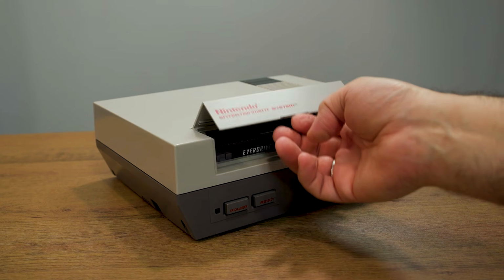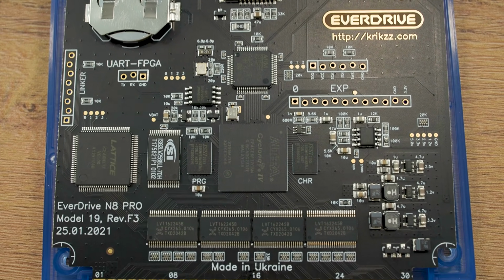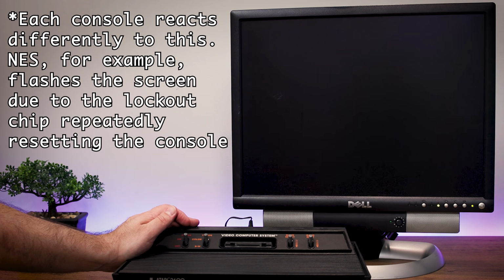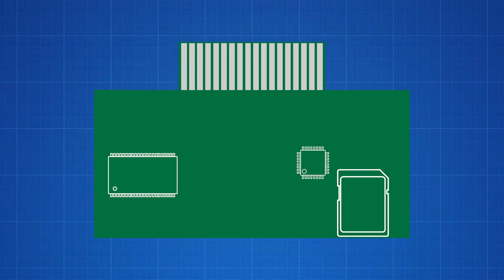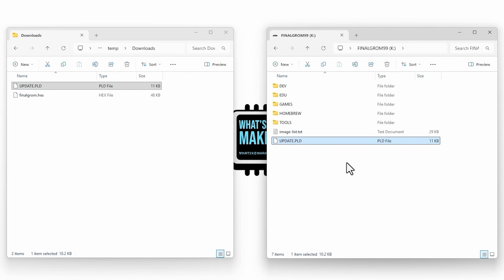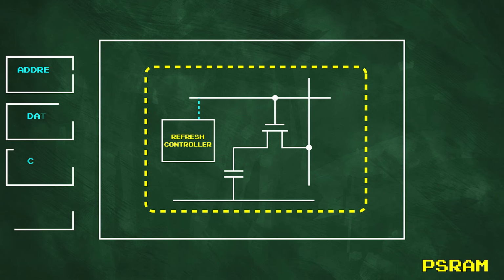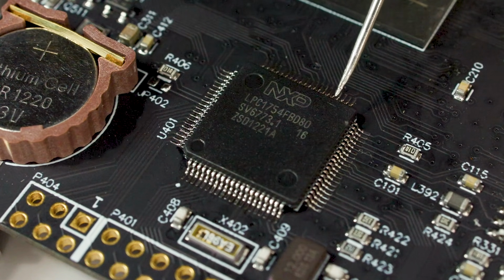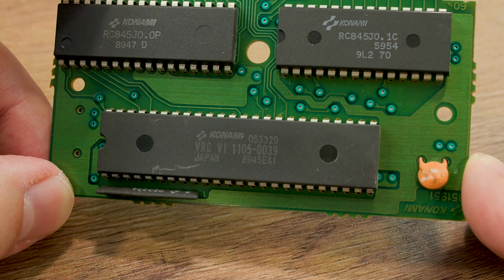The Engineering Behind Flash Carts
🙏 A huge thanks goes out to PCBWay for sponsoring this episode. Take advantage of their big Christmas sale from Nov. 28 - Dec. 31, and save up to 50% while enjoying free upgrades on PCB colors 🔥

As much as I enjoy a good emulator, nothing really beats the experience of playing games on original hardware. And to help us enjoy that experience to the fullest, a Flash Cart is a must.

But have you ever wondered how it’s possible to cram thousands of games onto a cartridge that still works with original consoles? Well, in this video, you’re going to find out - because we’re diving into the design of modern flash cartridges.

🔗 Links Referenced in this Video

👾 Flash Carts Referenced in this Video
- Everdrive N8 Pro (NES)
- Everdrive N8 Pro (Famicom)
- Everdrive GB x7 (Game Boy/Color)
- Everdrive GBA (Game Boy Advance)
- SD2SNES (Super NES)
- EZ Flash Omega (Game Boy Advance)

- Hot Plate
- Soldering Iron (Hakko FX-951 w/ FM-2027)
- Soldering Tip
- Vacuum Pick-Up Tool